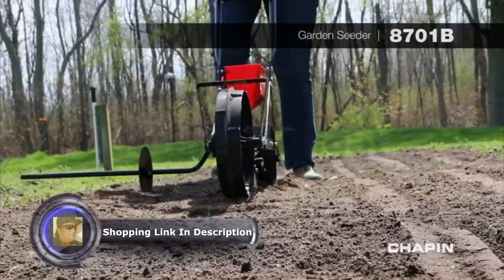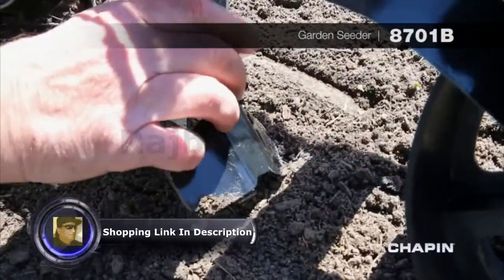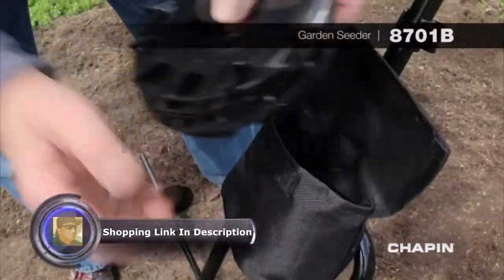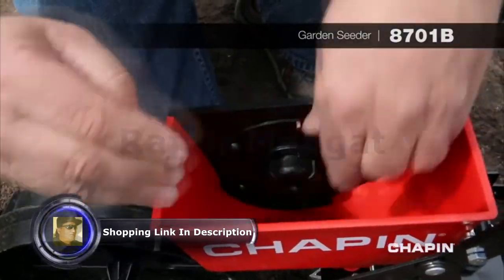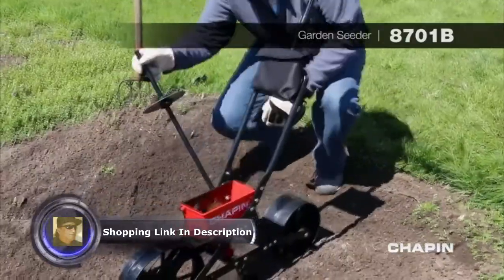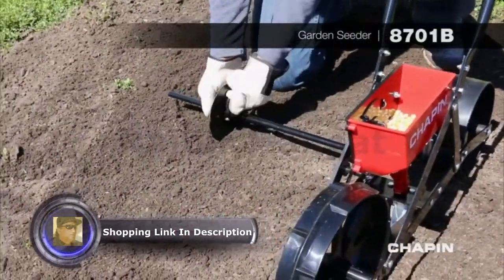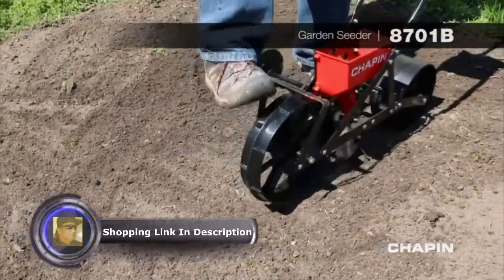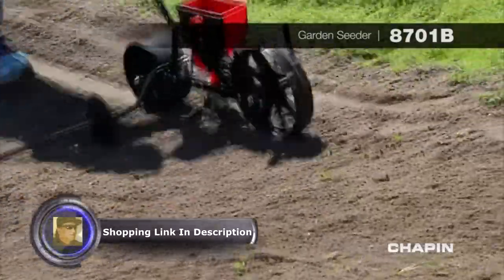Chapin 8701B Garden Push seeder With 6 Seed Plates for Up to 20 Varieties Of Seeds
Chapin 8701B Garden Push seeder With 6 Seed Plates for Up to 20 Varieties Of Seeds, (1 Garden Seeder/Package)